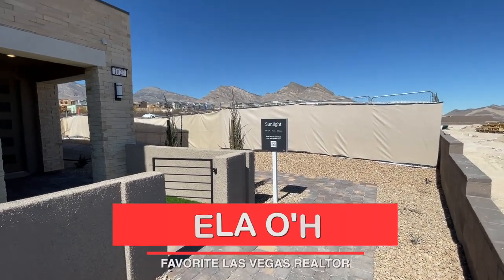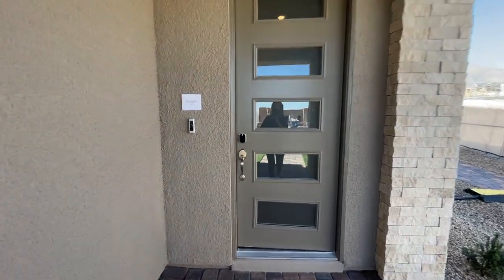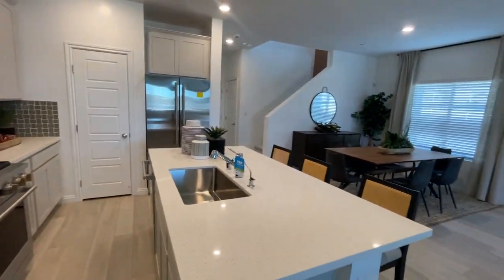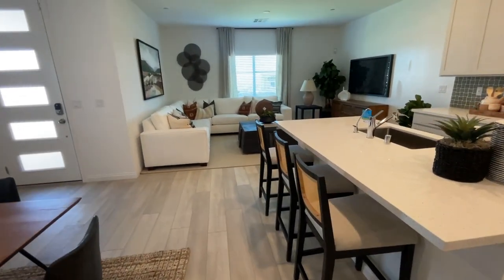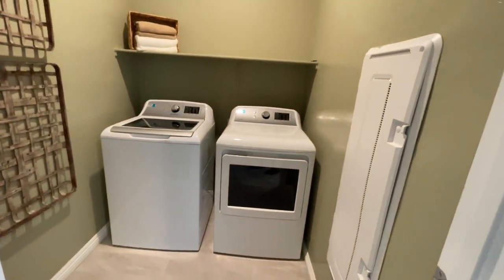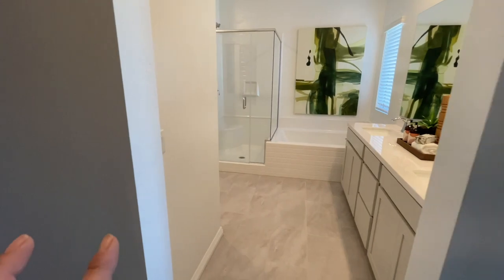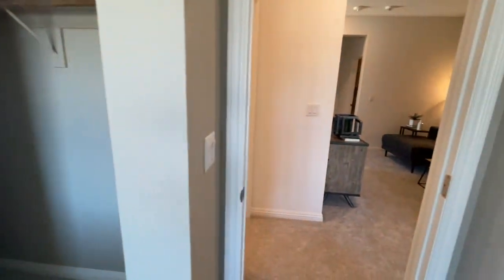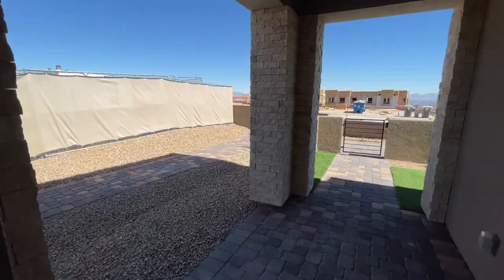Highline I by Lennar | New Condos for Sale in Summerlin | Sunlight Model Tour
Highline I by Lennar - Sunlight Model Home Tour

Join me as a do a model home tour of the Sunlight in Highline I by Lennar Homes.

Highline by Lennar is the newest neighborhood selling in Redpoint Square. Highline includes two collections of condominiums ranging from 1,448 - 1,956 square feet and featuring a unique design with a private garage on the first floor and expansive single-story condo home on the second floor.

SUNLIGHT
3 beds
2.5 baths
1,824 sq. ft.

HOA FEES
$165 - Highline
$55 - Summerlin West
SID $404.00 annually

Company: Home Realty Center
License #: 180246